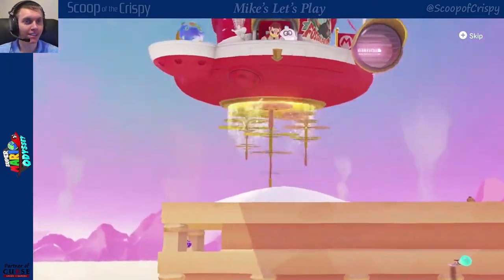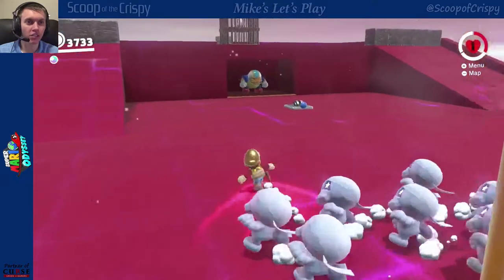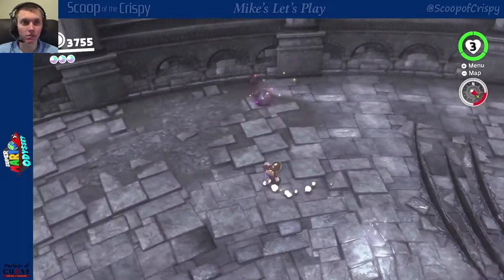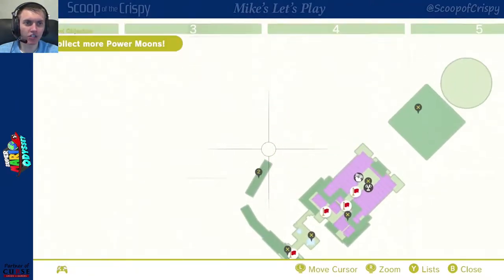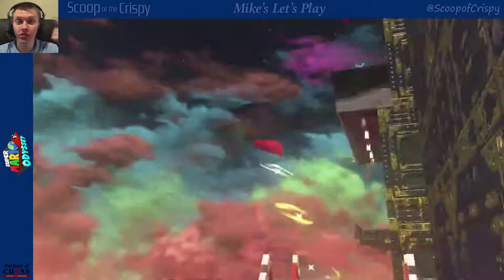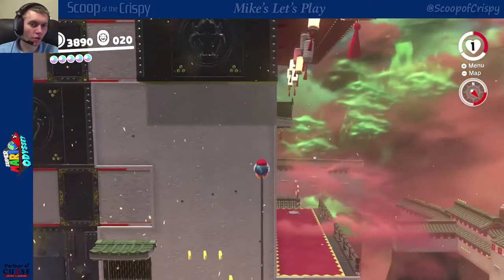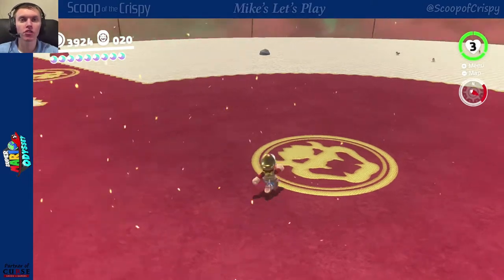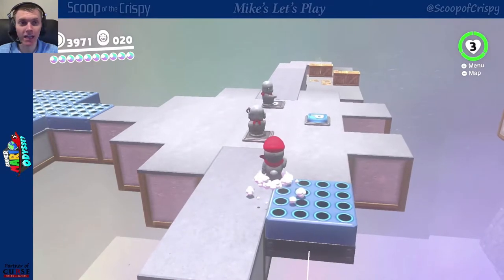Part 47 - Super Mario Odyssey (Switch) - Returning to Ruined Kingdom - Mike's Let's Play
Returning to collecting power moons in Ruined Kingdom.
Opening Moon Rock Box.
Collecting Power Moons:  Charging through an Army.  Upon the Broken Arch.  Peach in the ruined Kingdom.  Rolling Rock on the Battlefield.  Caught on a Big Horn.

Returning to Bowser's Kingdom to collect more power moons.
Collecting Power Moons:  Climb the Wooden Tower.  Poke the Wooden Tower.  Center of Hexagon Tower.  Searching Hexagon Tower.

Past the Moving Wall.  Poking Your Nose by the Great Gate.  Caught Hopping at Bower's Kingdom!  Caught on the Great Horn.
Reaching Showdown Arena.
Collecting Power Moons:  Bowser's Kingdom Time Challenge 1.  Jizo's Big Adventure.

Let's Play Super Mario Odyssey!